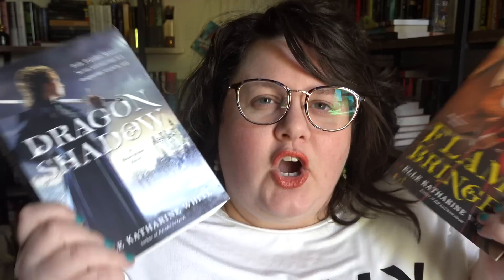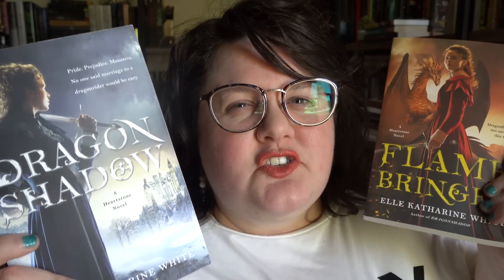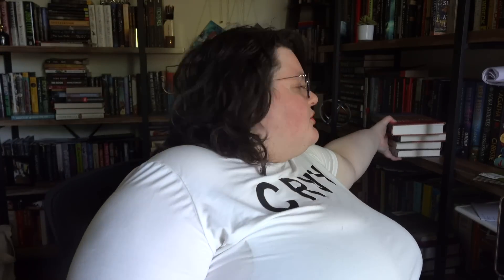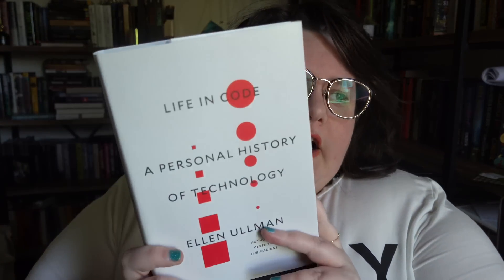Spring Clean Book Unhaul | 2023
Let's get rid of some books and make space on my bookshelf!

THE BODYGUARD by Katherine Center
THE ANTHROPOCENE REVIEWED by John Green
HOME by Marilynne Robinson
LILA by Marilynne Robinson
THE GIRL ON THE TRAIN by Paula Hawkins
INTO THE WATER by Paula Hawkins
MR MERCEDES by Stephen King
FINDERS KEEPERS by Stephen King
END OF WATCH by Stephen King
THE LAST THING HE TOLD ME by Laura Dave
THE OUTSIDER by Stephen King
VERITY by Colleen Hoover
THE MORNING STAR by Karl Ove Knausgaard
THE VANISHED BIRDS by Simon Jimenez
THE BOOKISH LIFE OF NINA HILL by Abbi Waxman
LIFE IN CODE by Ellen Ullman
MY KIND OF EARL by Vivienne Lorret
THE SUPPER OF THE LAMB by Robert Capon
LORE OLYMPUS by Rachel Smythe
TALKING TABOO by Erin Lane
LIGHTEN THEIR DARKNESS
THE INSTITUTE by Stephen King
BAZAAR OF BAD DREAMS by Stephen King
CATHERINE HOUSE by Elisabeth Thomas
WHEN I'M GONE LOOK FOR ME IN THE EAST by Quan Barry
THE JANE AUSTEN SOCIETY by Natalie Jenner
BLITZ by Daniel O’Malley
THE WIFE UPSTAIRS by Rachel Hawkins
DRAGONSHADOW by Elle Katharine White
FLAMEBRINGER by Elle Katharine White
GO SET A WATCHMAN by Harper Lee

**Penguin Clothbound Classics
**Try Audible
**Try Kindle Unlimited

**My bookcases

**Equipment I use